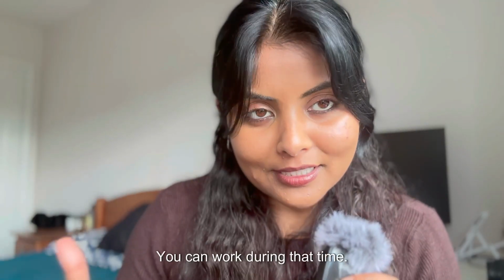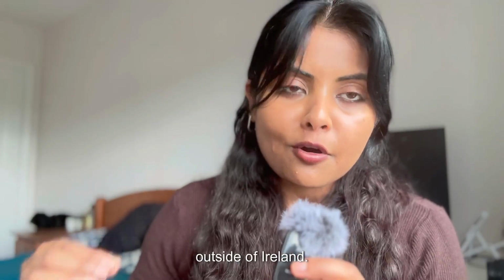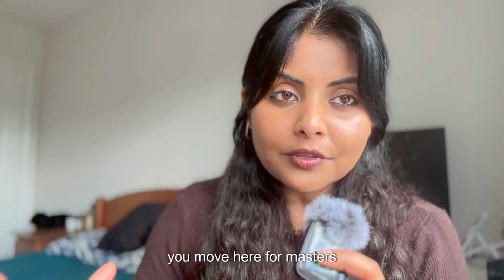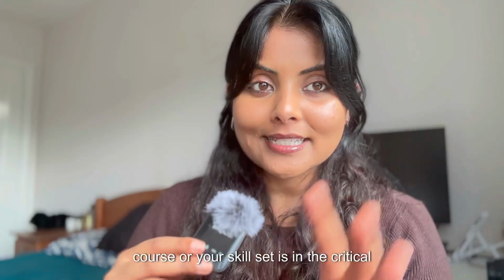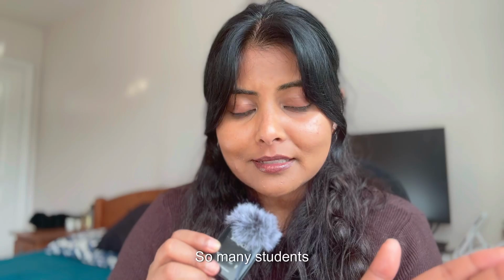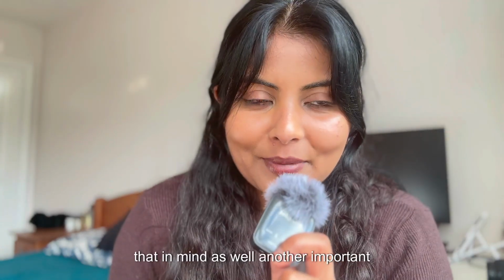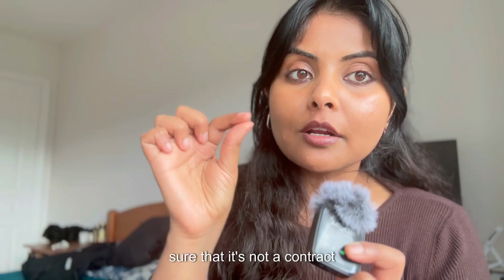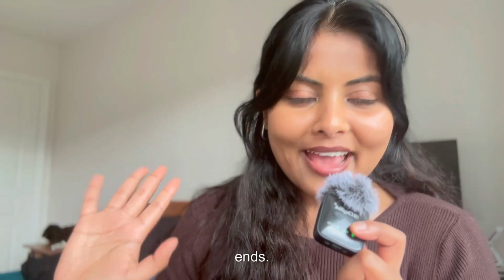Critical Skills Visa Ireland | Can you sponsor yourself? Must watch for Indian Students!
🇮🇪 Uniflik Study Abroad Community - Student Led Community for UK and Ireland Aspirants

Check Out This Detailed Video on how to get part-time job In Ireland    • 🇮🇪 Find a Part-Time Job FAST in Ireland 🚀💼...
University of Galway & Galway City    • 🇮🇪2024 UNIVERSITY OF GALWAY HONEST REVIEW ...

💻Get in touch with me:
Have a quick question?

Keywords: Digital Marketing Job Scenario Ireland 2025 & 2026

Information is gathered and shared from reputable sources; however, this channel is not responsible for errors or omissions in reporting or explanation.